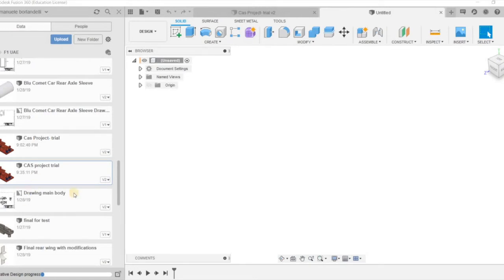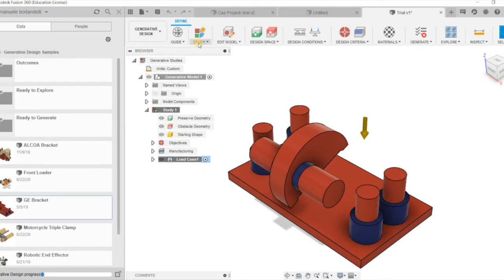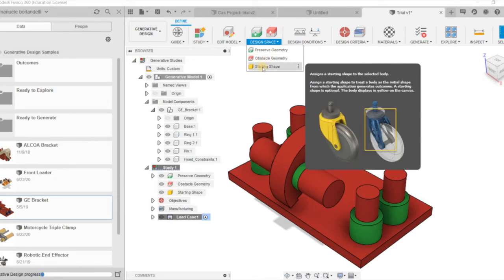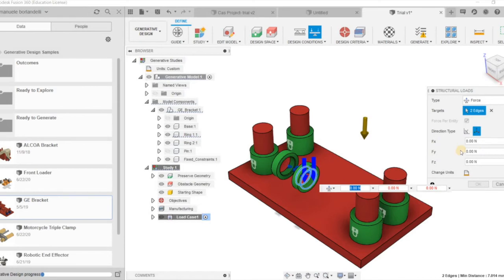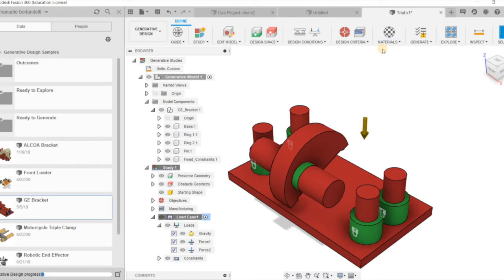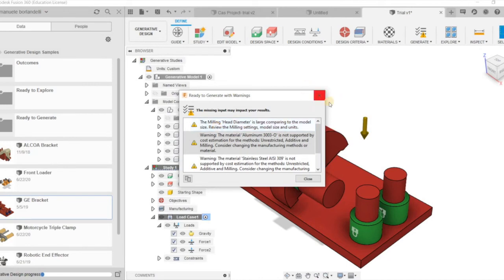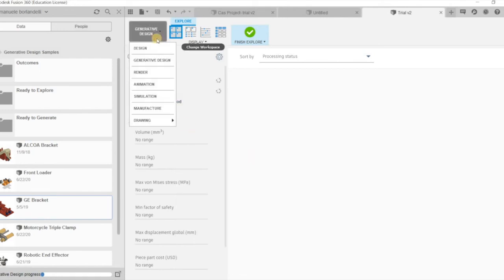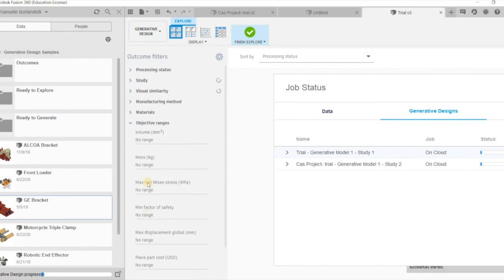Episode 2: The Basics of CAD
About this Video:
Hello viewers, this video will aim to introduce you to the basics of Computer-Aided Designing (CAD). Specifically, we will be using Autodesk Fusion360 (which is available for free if you're a student) to bring your creative ideas and innovations to life.
About the Channel:
This Channel is created with a purpose to educate the YouTube audience by introducing them to Computer-Aided Design. The creators of this channel, Emanuele Borlandelli, and Ishir Wadhwa, will ensure that your experience watching the content produced in this channel remains exceptional.